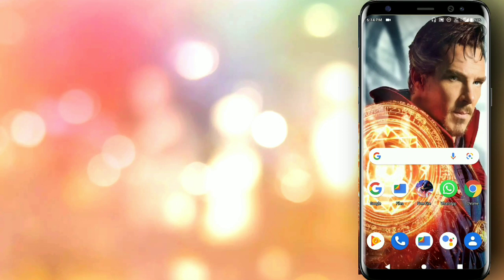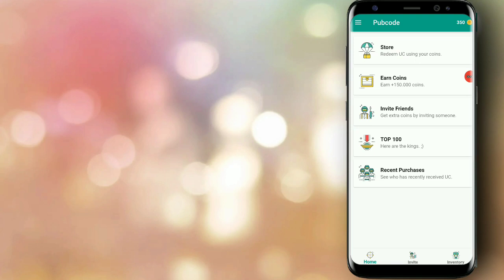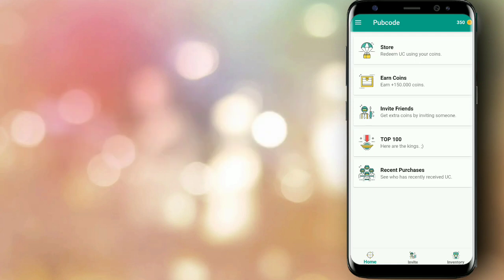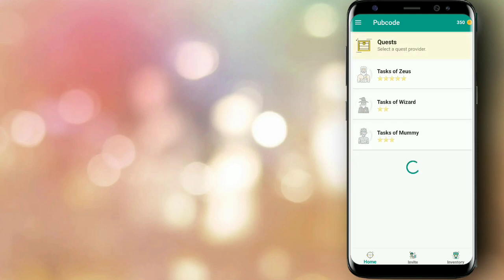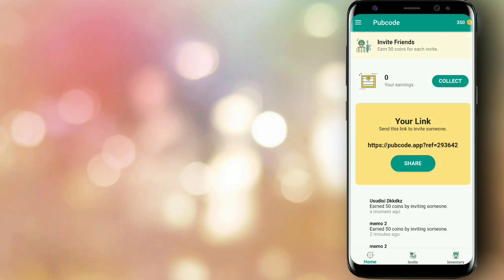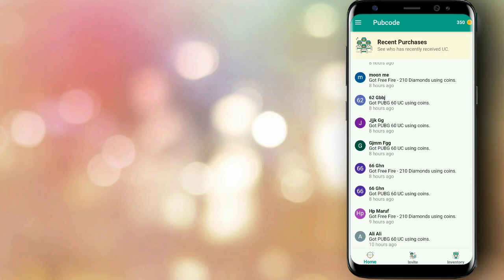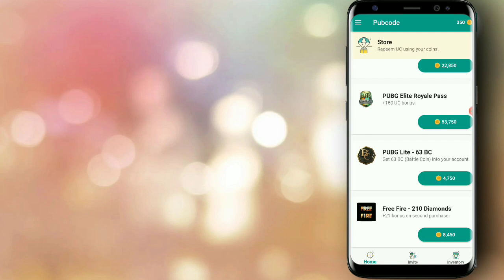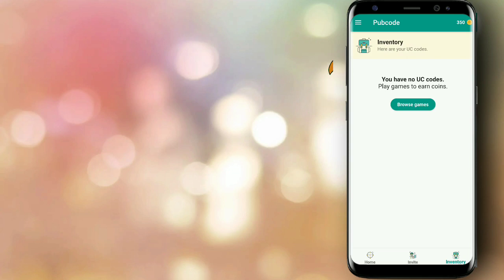FREE DIAMOND LOOT GUYS | NO PAYTM , NO BAN INSTANT WITHDAW😍😍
ഹലോ Friends

Confusing buddies എന്ന ഈ ചാനൽ പുതിയ പുതിയ Money earning Apps, tricks, information നിങ്ങൾക്ക് മുമ്പിൽ കൊണ്ടുവരുന്നുണ്ട് ഇനിയും അടിപൊളി
Content വരാനുമുണ്ട് നിങ്ങൾ ചെയ്യേണ്ടത്
ഇത്രമാത്രം Video മുഴുവനായി കാണൂ 👁️കാരണം
നിങ്ങൾക്ക് ഉപയോഗപെടേണ്ട പല കാര്യങ്ങളും നിങ്ങൾ skip ⏯️ ചെയ്യത് വിടുന്നു ചില Tips ഒക്കെ അതിലൂടെ നിങ്ങൾക്ക് നഷ്ടമാകുന്നു. എന്ന് ഓർക്കുക

പിന്നെ Video ഇഷ്ട്ടപെട്ടാൽ ഒരു ലൈക്ക് കൊടുക്കണേ 😊😊

ഒരു പരിപാടിയുടെ വിജയം അത് കാണുന്ന ആളുക്കളെ അനുസരിച്ച് ഇരിക്കും

ചാനൽ Subscribers കൂടുമ്പോൾ വീഡിയോ അതുപോലെ പൊളി ആയി വരും അതുപോലെ തന്നെ പുതിയ വലിയ വലിയ Give away നമ്മൾ Subscribers കൂടുന്നതനുന്നരിച്ച് കൊടുക്കുന്നതാണ്

related tags for 🔍